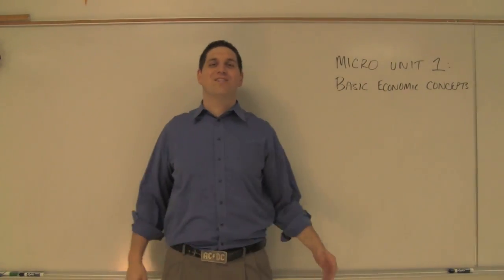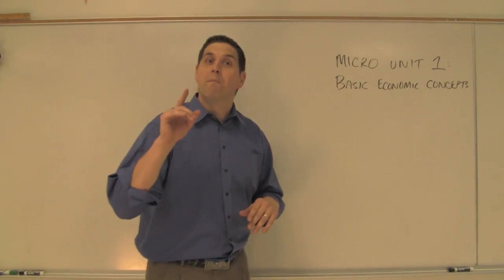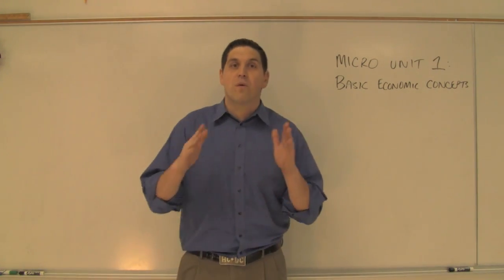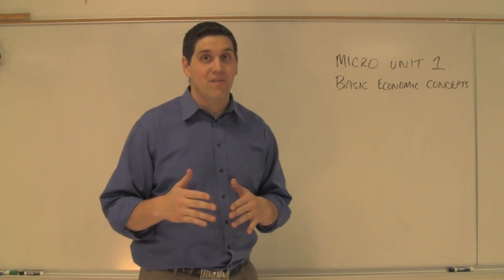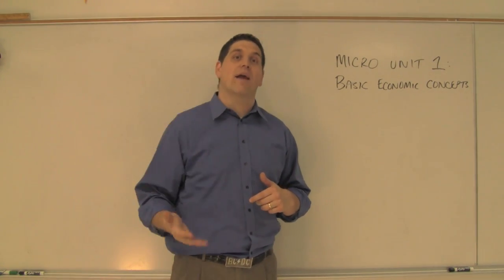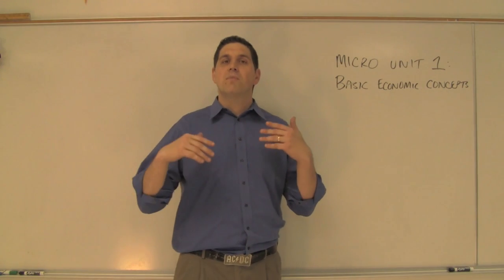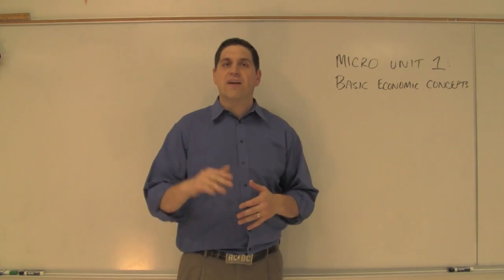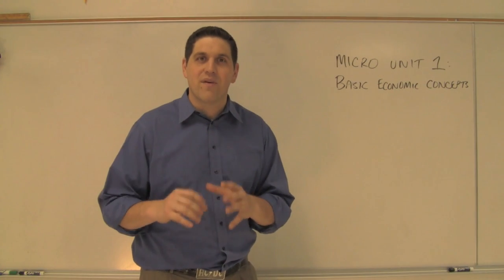Micro Unit 1 Intro- Basic Economic Concepts (Economics)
A quick overview of what you will cover in the first unit of Microeconomics.

Virtually all teachers will cover the same topics, but keep in mind that some teachers might teach a few concepts in a different order.